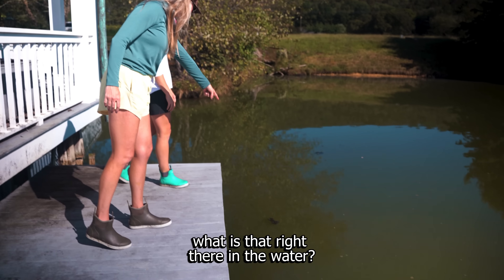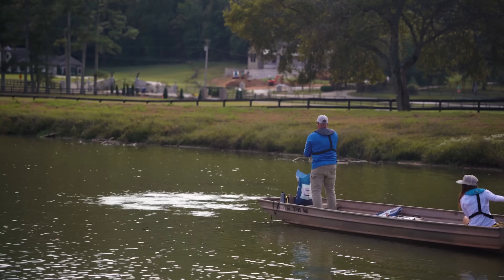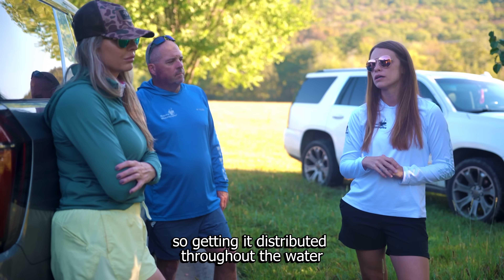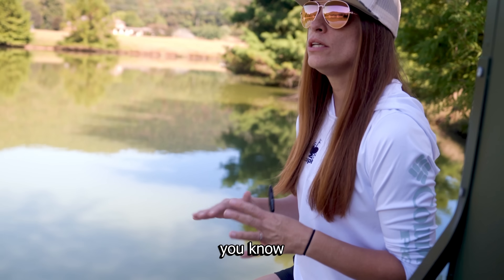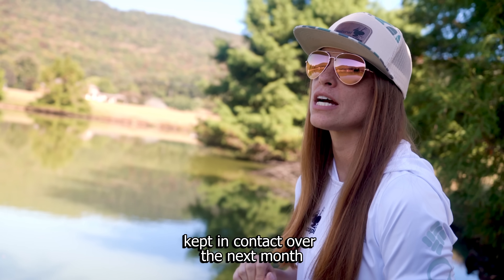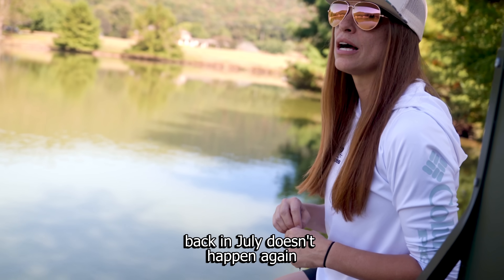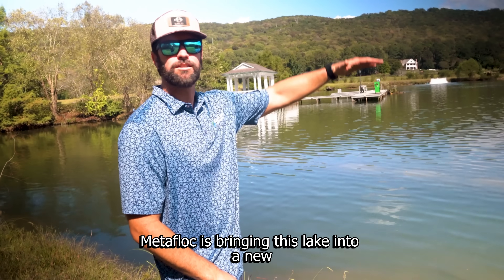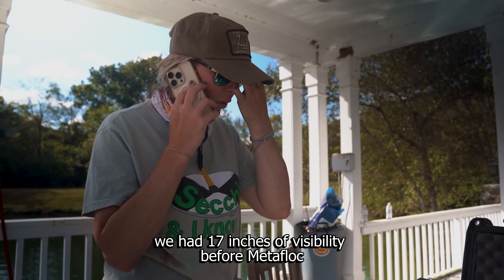Reset At Slab Lab Episode 1: The Comeback Begins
🎣 Episode 1: Reset at the Slab Lab | The Comeback Begins!
Welcome to Slab Lab 2.0 — where science, heartbreak, and hope collide. 💧
After tragedy struck and the legendary Slab Lab—home to near world-record coppernose bluegill—suffered a devastating fish kill, the team at Natural Waterscapes joined forces with Sarah “The Closer” Parvin, Natural Lake Biosciences and a network of lake management experts to turn data into action and bring this fishery back to life. Join us on this journey to restore this trophy fishery.